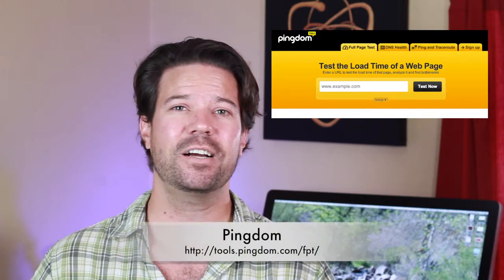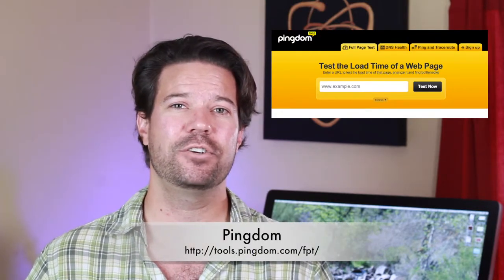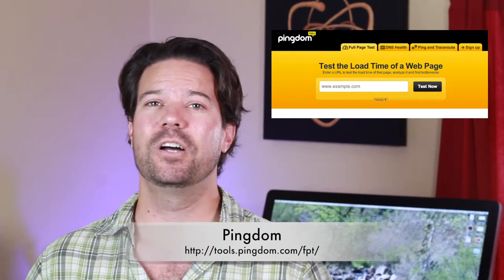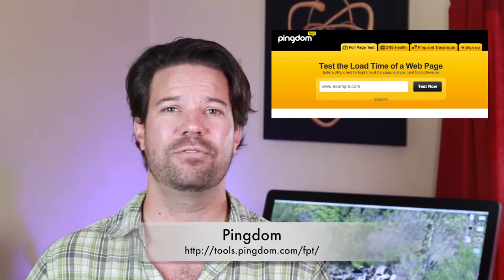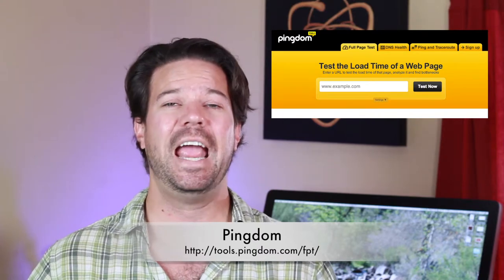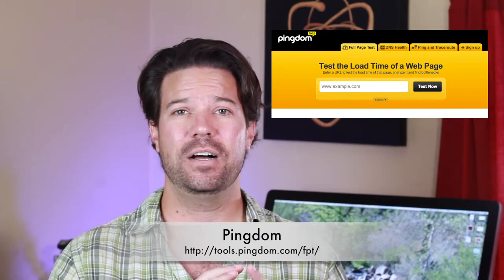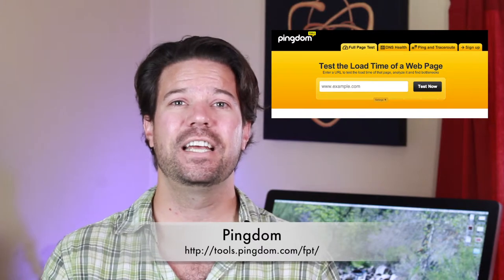Speed up your website, now plz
In this video I talk about website loading speeds and a recent article that shows many ecommerce sites are loading in over 7 seconds. To me this is not acceptable and more importantly to users it isnt either. In the old days of web design users were on dialup so we had to make fast sites or no one saw them. Since broadband has become more prevalent designers and developers have gotten lazy and site load times are getting longer. With the rise in mobile phone and tablet usage on cellular networks the load times are getting even longer. I suggest using pingdom to test your site and the look at your host and file sizes to make things faster.